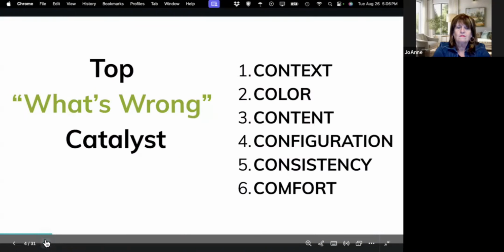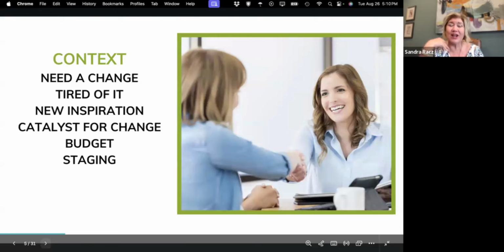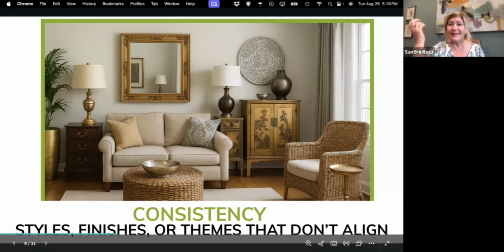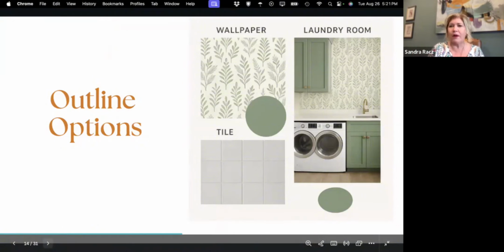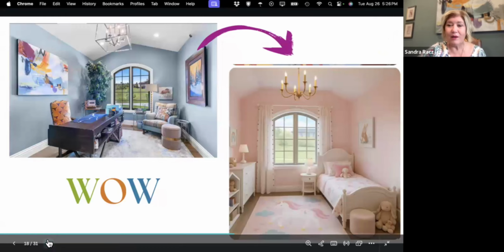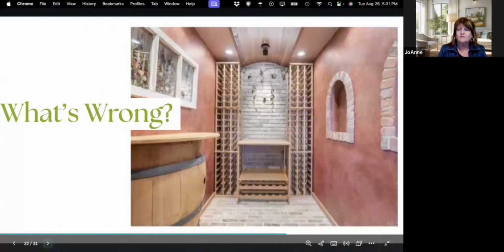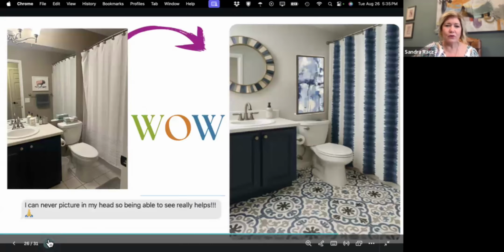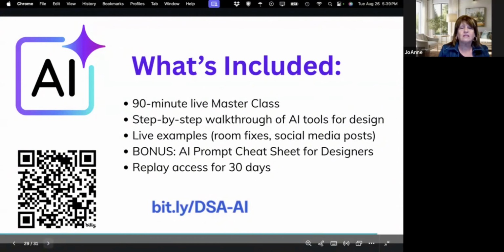Design Boardroom WOW Series #1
Introducing The Design Boardroom’s New WOW Series!

Do you ever look at a room and wonder… What’s Wrong?
You’re not alone — and that’s exactly why we created the WOW Series inside The Design Boardroom.

In this highly visual webinar series, you’ll learn by seeing. We take real rooms, identify the design dilemmas, outline options, and transform them into WOW Worthy spaces.

Here’s how it works:
What’s Wrong? – We uncover the design mistakes holding a space back.
Outline Options – Together, we explore practical solutions.
Wow Worthy – See the transformation come to life with rooms that shine.
And we want YOU to be part of it!
Send us your toughest design or staging dilemmas — awkward layouts, color missteps, furniture challenges — and we may feature them in an upcoming session.